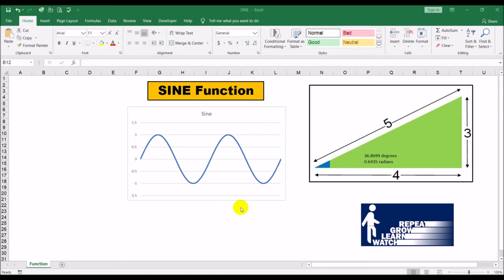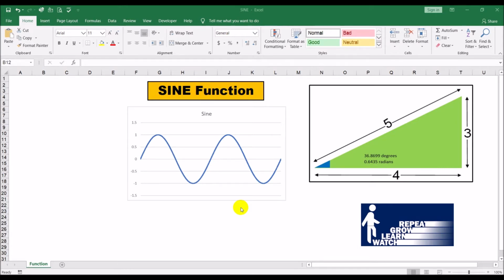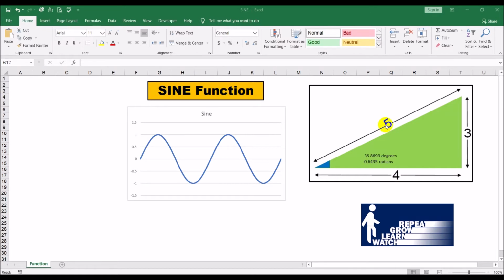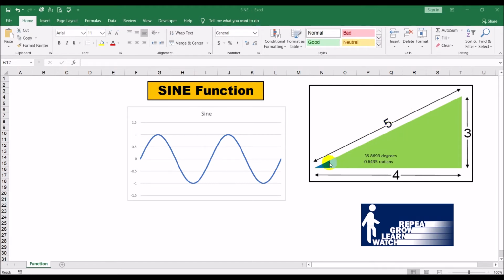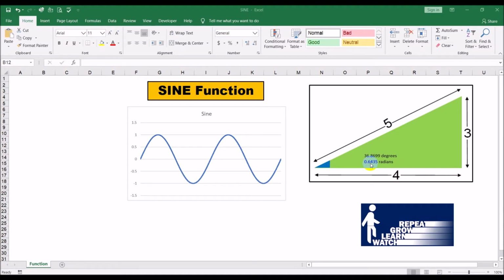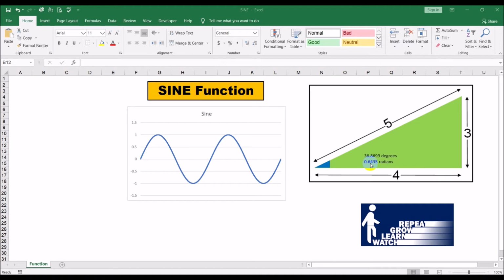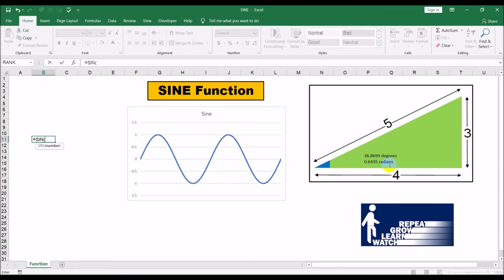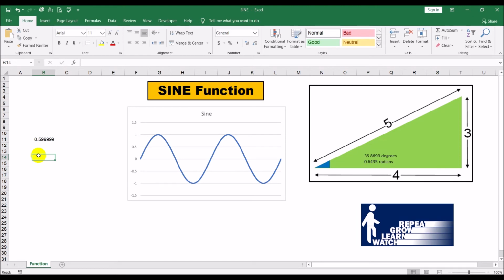SINE Function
Here we are looking at the SINE function.  This function returns the SINE of an angle.  Please keep in mind that in Excel angles are in RADIANS and NOT in DEGREES.

Keep an eye on this space as we upload videos on the other functions in Excel

If you liked this video then please give it a thumbs up and if you would like to see more videos like this then please subscribe to this channel and make sure that you hit the bell icon you get notification as and when new videos are uploaded.

The Excel file used in this tutorial has been uploaded on the Watch Learn Grow Repeat group on Facebook.